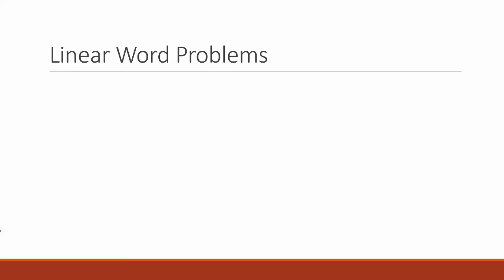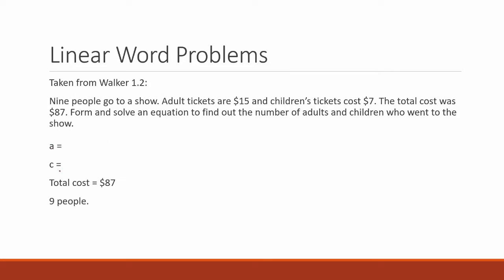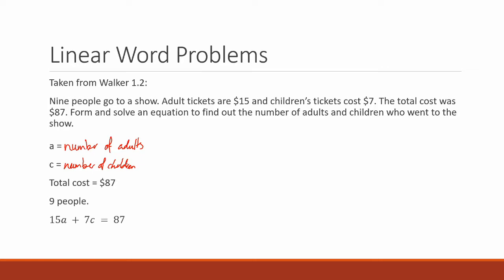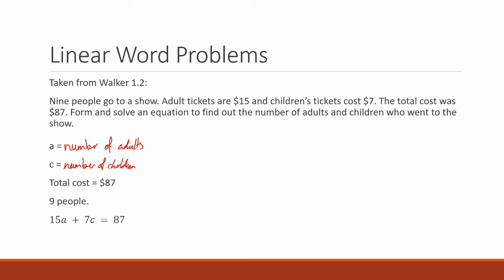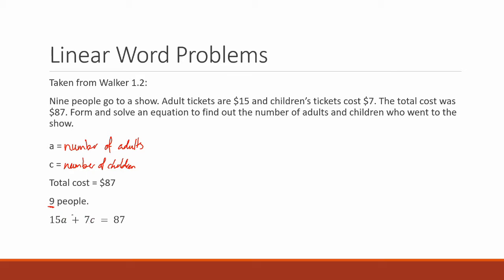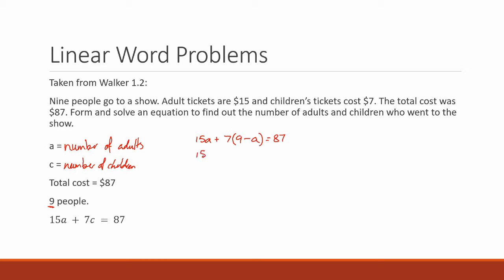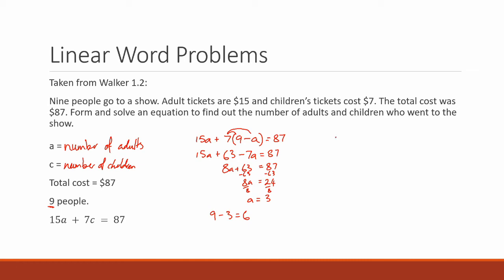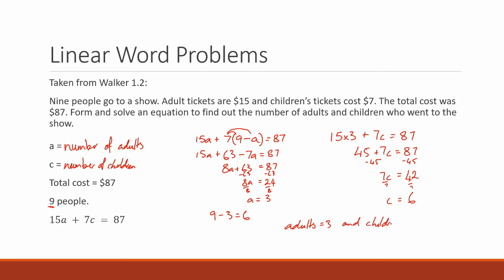Forming and Solving Linear Equations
How to write and solve linear equations from word problems.